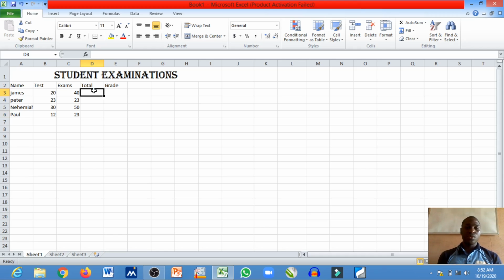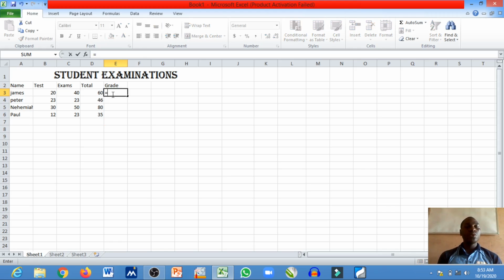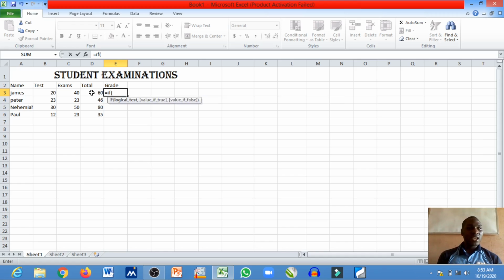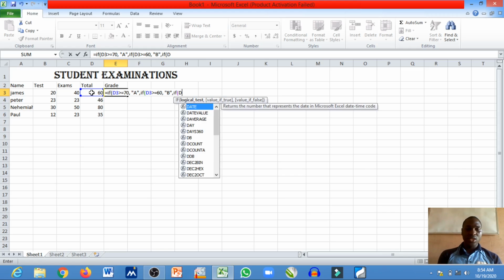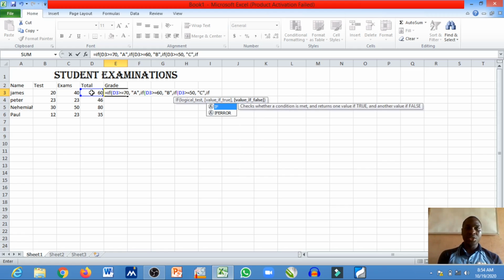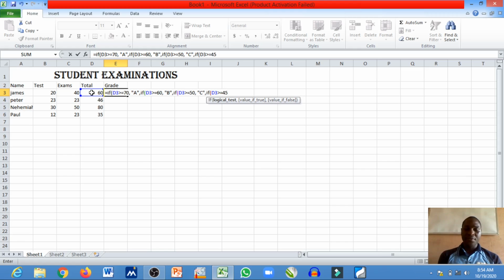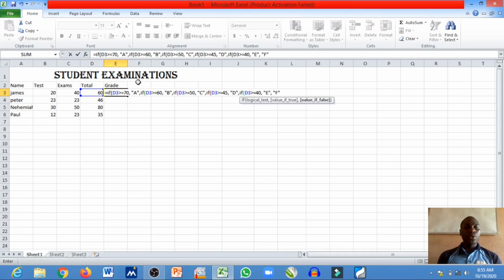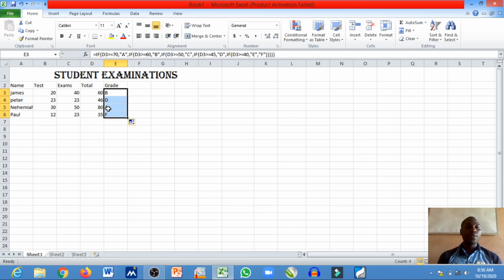how to prepare result sheet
This is guide on how you can prepare school results Stress free